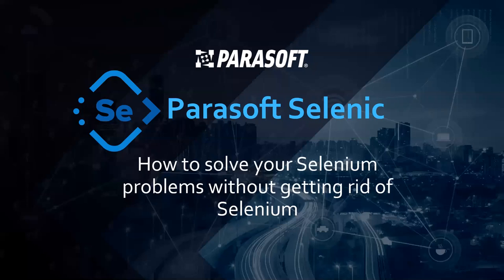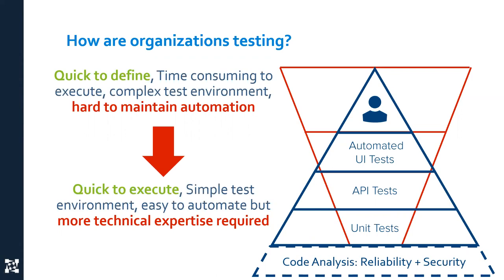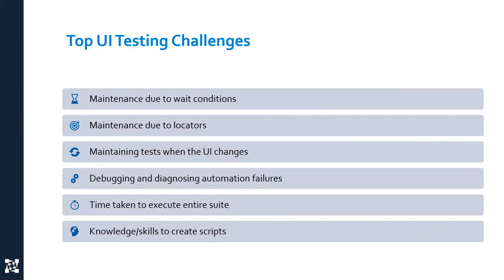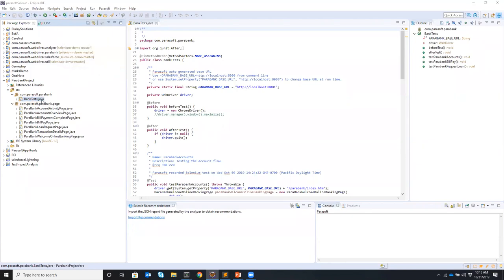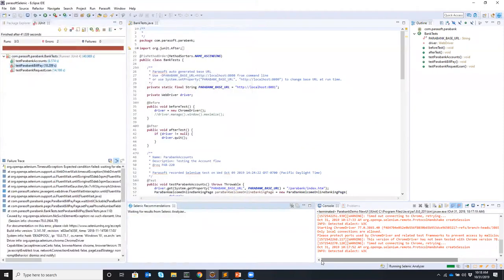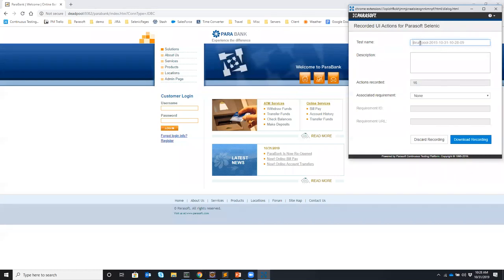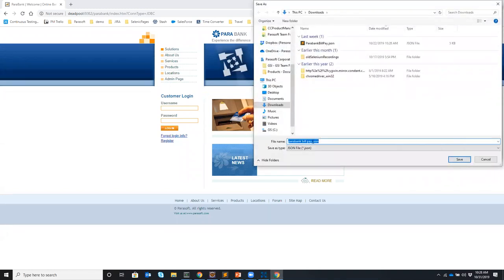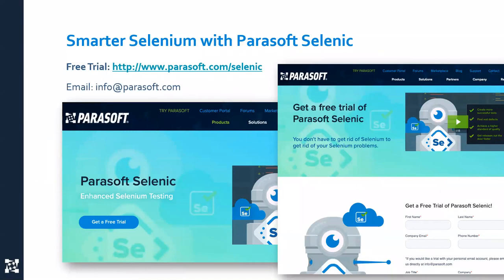How to Solve Your Selenium Problems without Getting Rid of Selenium | Parasoft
Automated UI testing is critical to ensure a reliable customer experience, and Selenium is the clear framework of choice -- but tests created with Selenium still suffer from common UI testing challenges of maintainability, stability, and long execution times without being able to adapt to any changes in the application.

Learn how to make Selenium smarter to address these key challenges of UI test automation.

Key Takeaways:
• How to spend less time maintaining, repairing, and fixing broken tests, using self-healing at runtime and AI-driven recommendations post-execution.
• How to rapidly build a maintainable testing practice, creating Selenium test suites with the Page Object Model.
• How to optimize test execution with Test Impact Analysis, cross-correlating test execution with underlying code changes to get quicker feedback from your CI/CD pipeline.

VIDEO CHAPTERS
0:00 - 2:31 Disruption Drives Innovation
2:32 - 4:04 How Do We Validate the Customer Experience?
4:05 - 5:43 Building a Scalable Test Automation Strategy
5:44 - 8:34 How Are Organizations Testing?
8:35 - 10:56 Top UI Testing Challenges
10:57 - 28:14 Demo: Addressing the Top UI Testing Challenges with Parasoft Selenic
28:15 - 31:48 Demo Recap
31:49 - 34:37 Time Taken to Execute Entire Test Suite
34:38 - 37:53 Demo: Optmizing Test Execution with Test Impact Analysis
37:54 - 58:03 Wrap-up and Q&A

ADDITIONAL RESOURCES

BLOG | Are You Getting What You Need from Your UI Testing Tool?

WEBINAR VIDEO | Fuse AI Into the CI/CD Pipeline to Optimize Selenium Testing

WEBINAR VIDEO | Use Automation and AI to Accelerate Salesforce Testing

BACKGROUND
Parasoft Selenic works with your existing Selenium tests, providing self-healing at runtime and AI-powered recommendations post-execution. It also helps you get a jumpstart on maintainable UI testing with smart test creation.

Are You Getting What You Need from Your UI Testing Tool?
UI testing has had an upswing in activity in the last few years. New and exciting tools have entered the market, bringing all sorts of innovative approaches to make it simple to do what has traditionally been a pretty complicated process.

ABOUT PARASOFT
Parasoft helps organizations continuously deliver quality software with its market-proven, integrated suite of automated software testing tools. Supporting the embedded, enterprise, and IoT markets, Parasoft’s technologies reduce the time, effort, and cost of delivering secure, reliable, and compliant software by integrating everything from deep code analysis and unit testing to web UI and API testing, plus service virtualization and complete code coverage, into the delivery pipeline. Parasoft’s award winning reporting and analytics dashboard delivers a centralized view of quality enabling organizations to deliver with confidence and succeed in today’s most strategic ecosystems.